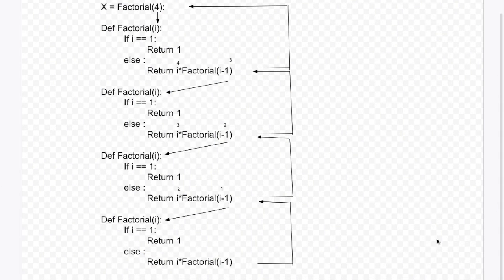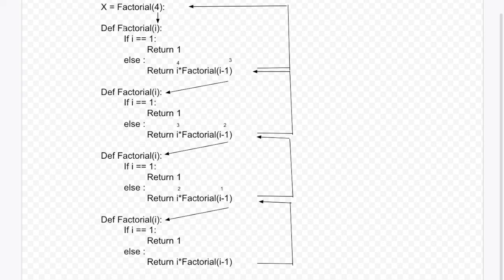Python with Anvita #107 -Recursion